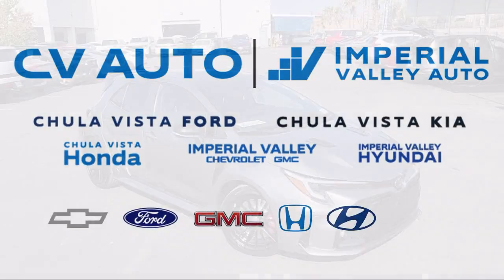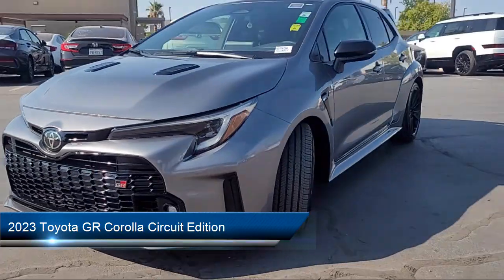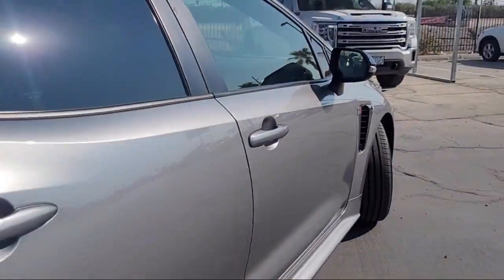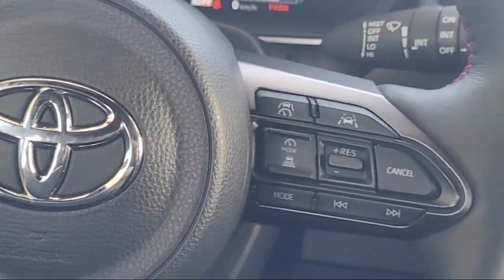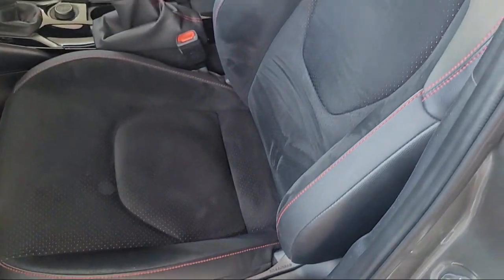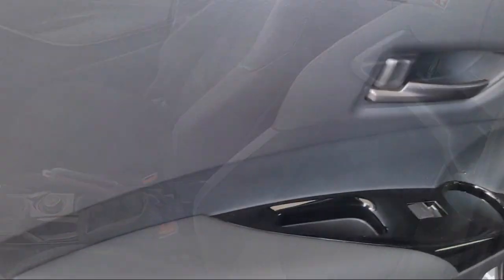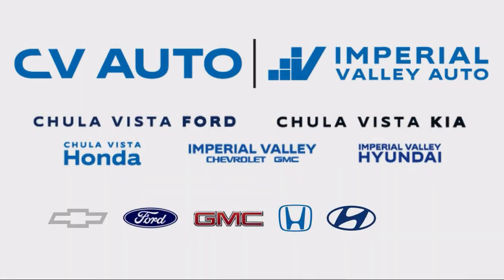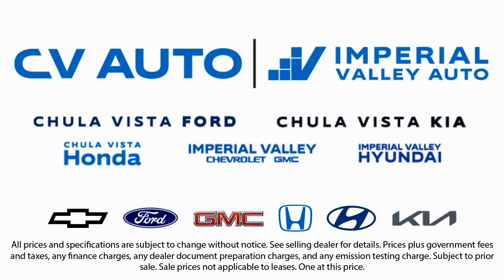2023 Toyota GR Corolla Circuit Edition 5D Hatchback Yuma El Centro Imperial Valley Calexico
2023 Toyota GR Corolla Circuit Edition 5D Hatchback Stock Number: H37047AA Vin:JTNABAAEXPA005110.